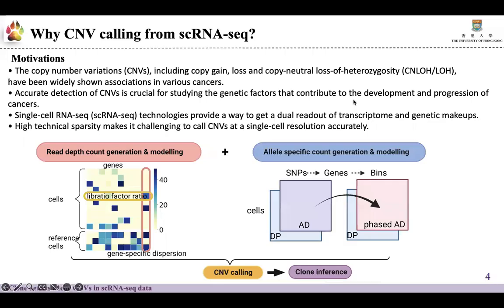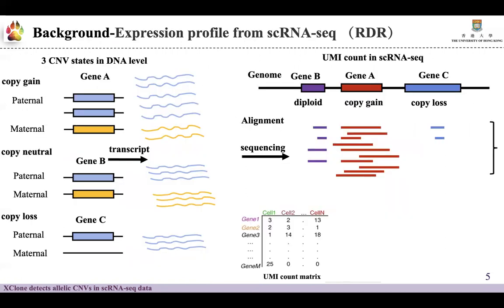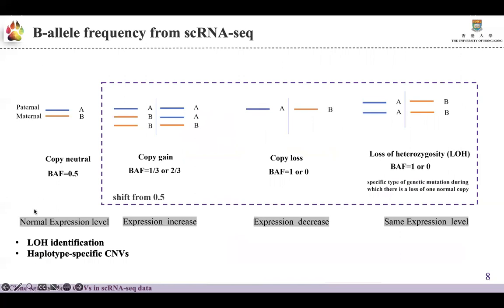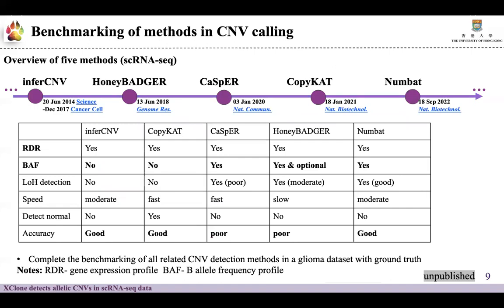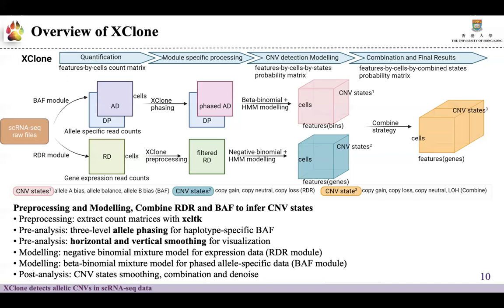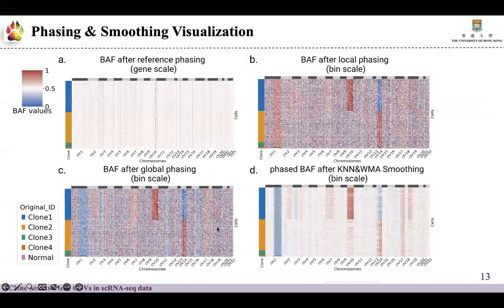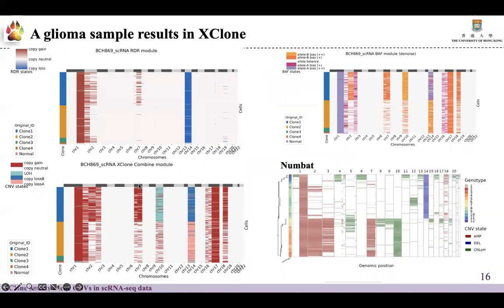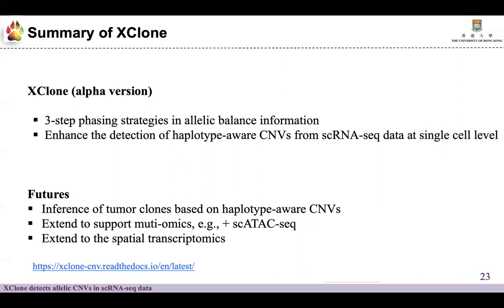XClone: detection of allele-specific subclonal copy... - Rongting Huang - VarI - ISMB/ECCB 2023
XClone: detection of allele-specific subclonal copy number variations from single-cell transcriptomic data - Rongting Huang - VarI - ISMB/ECCB 2023